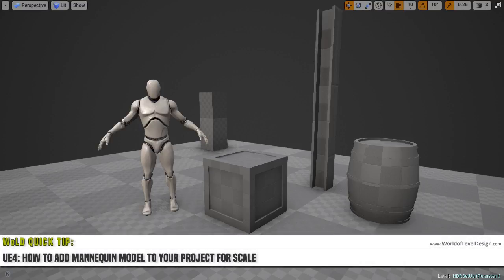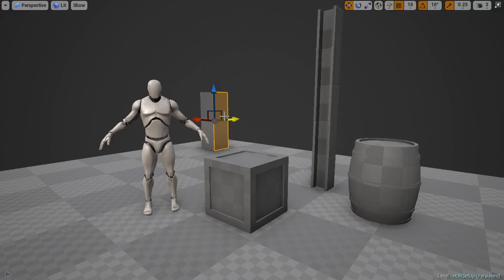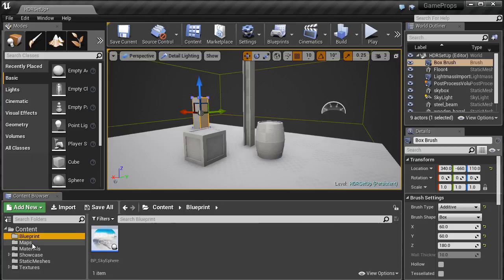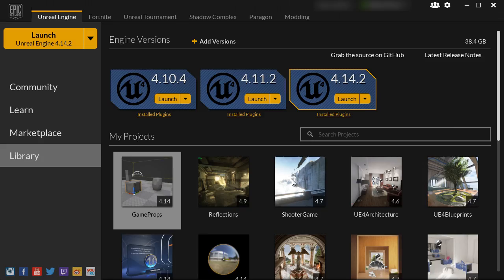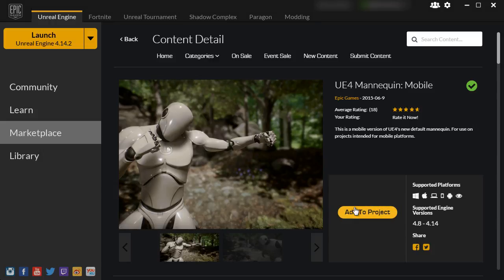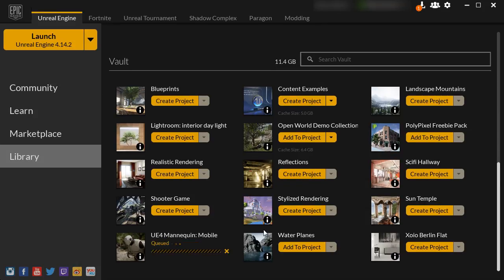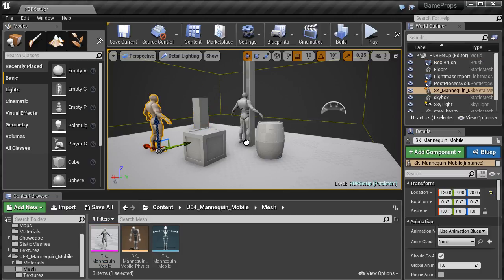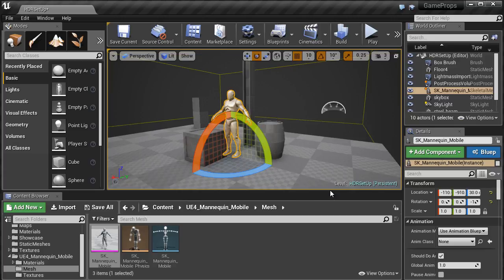UE4 Quick Tip #02: Quickly Add Mannequin Model to Projects for Scale Reference Tutorial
Learn how to quickly add a Mannequin model to any project for scale reference in Unreal Engine 4.